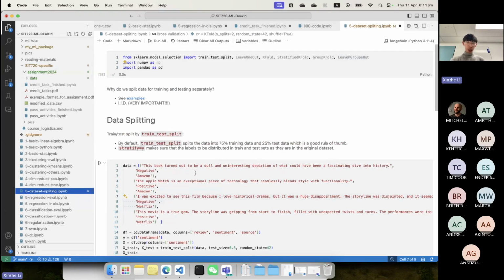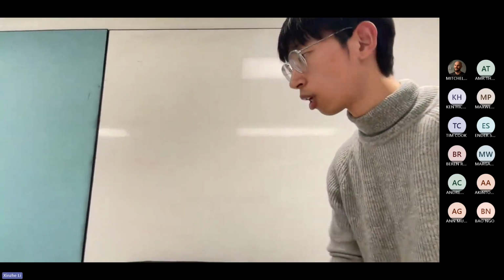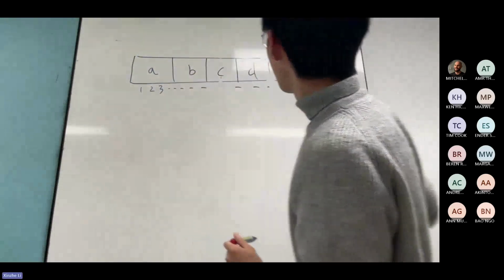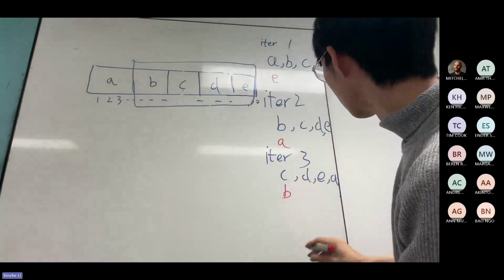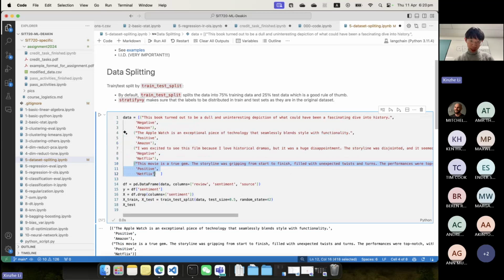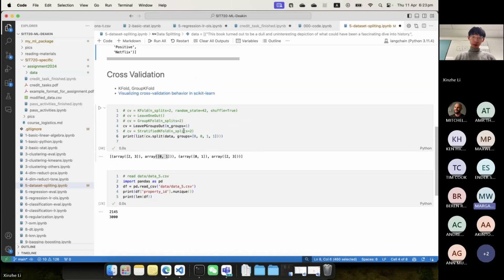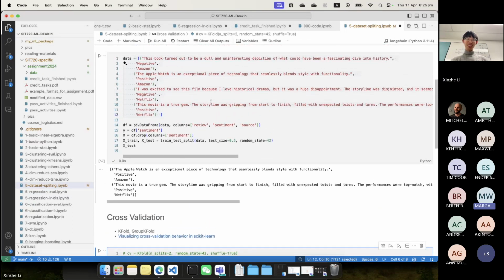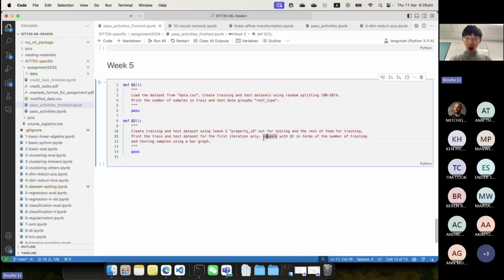ML 5.1 Data Splitting for Training